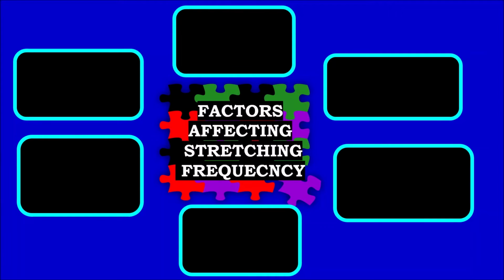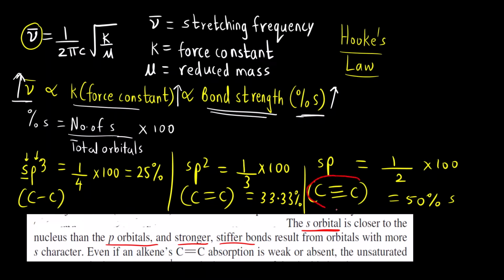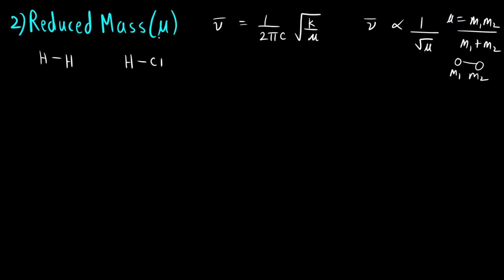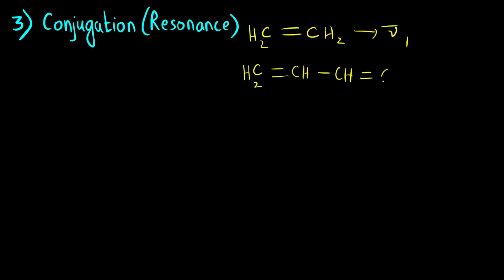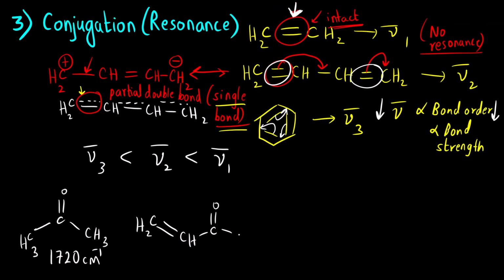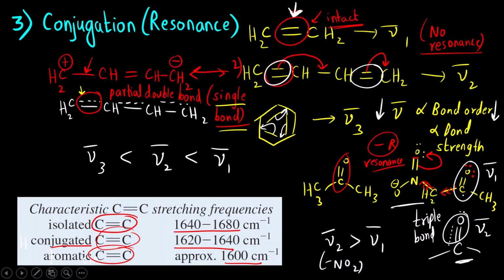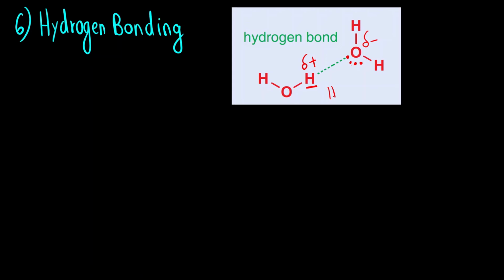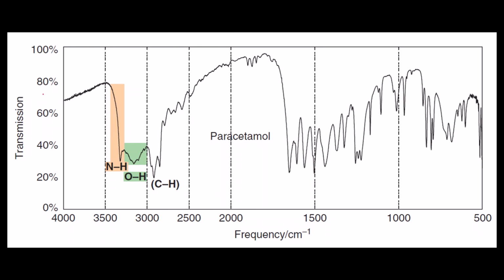Factors affecting vibrational (IR) stretching frequency | Vibrational or Infrared (IR) Spectroscopy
Hello Everyone!!!

In today's video, we are going to learn about different factors that affect stretching frequency like polarity of bond, reduced mass, percent s (% s ) character, bond order, bond strength, force constant, reduced mass and hydrogen bonding.